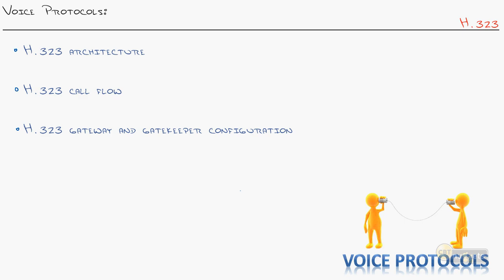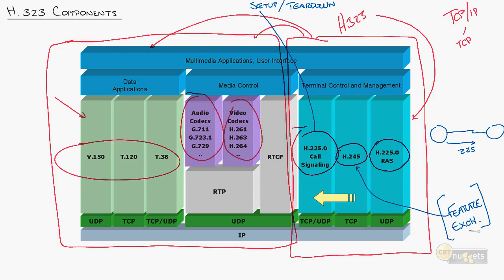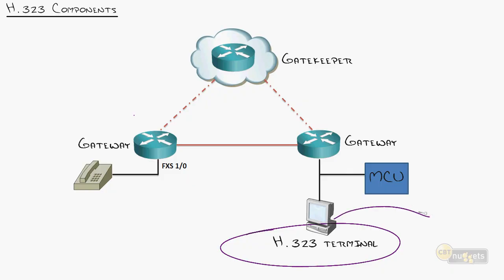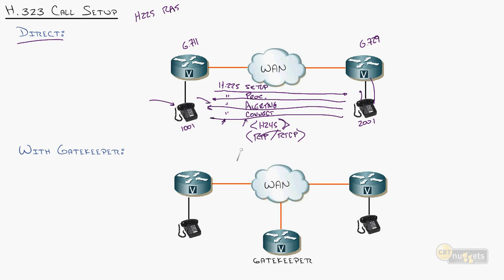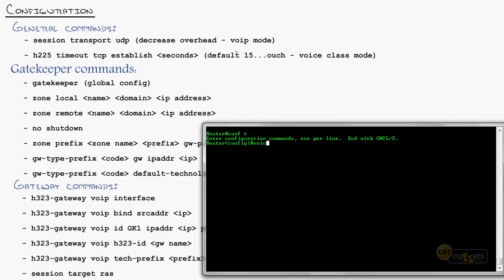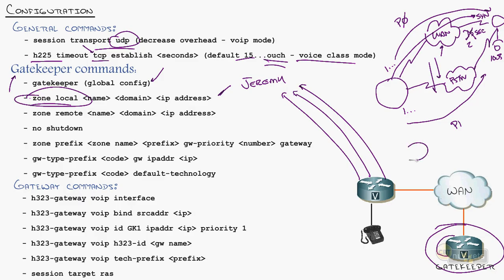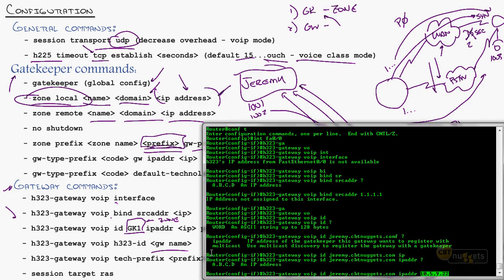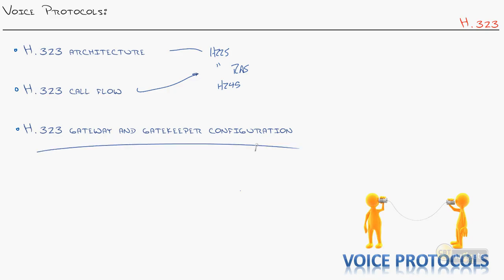21 CVOICE v8 0 642 437 Voice Protocols H 323